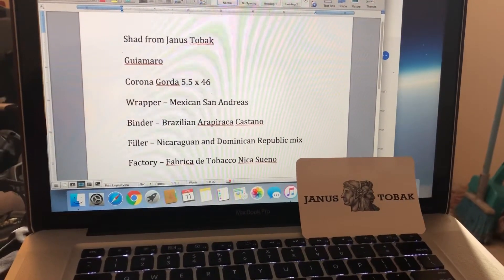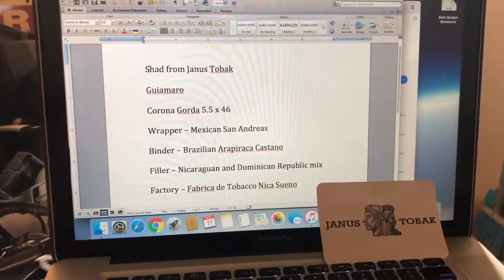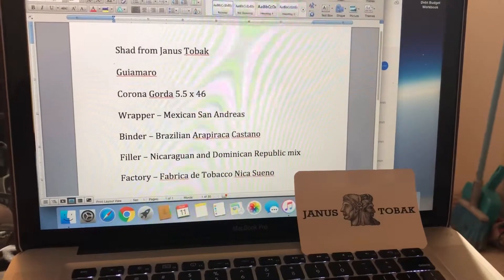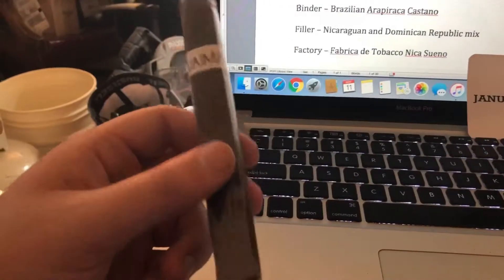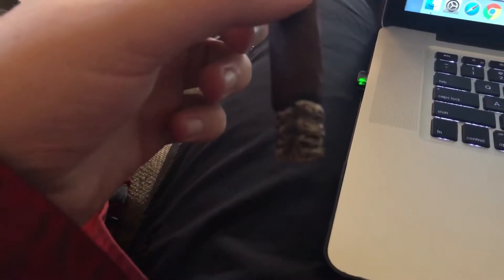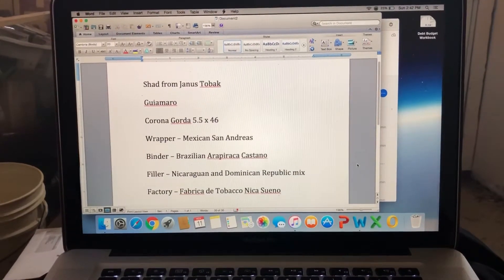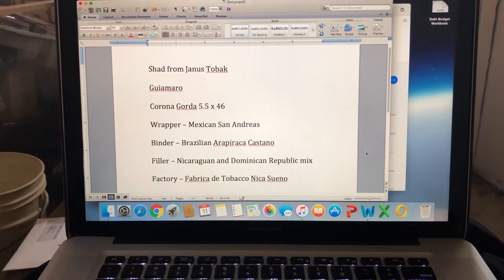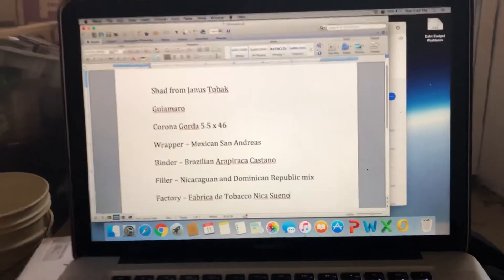Guiamaro review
Good medium to full bodied smoke with a unqiue flavor. I recommend it.